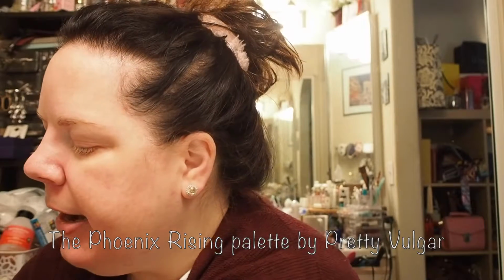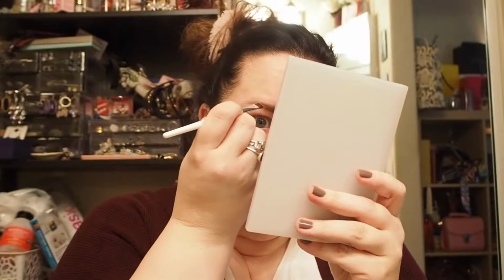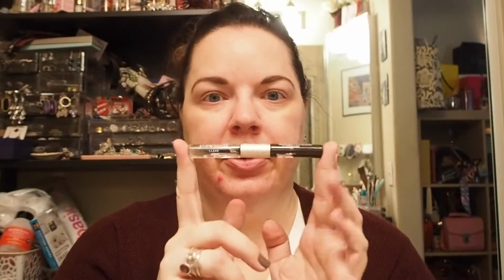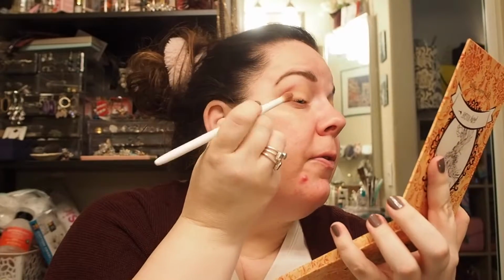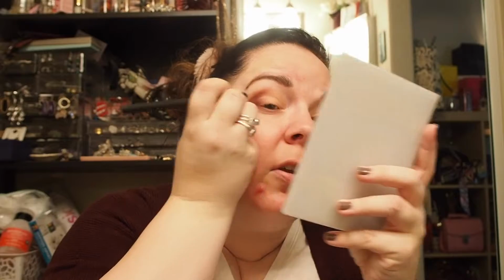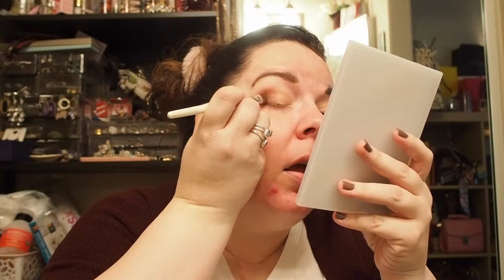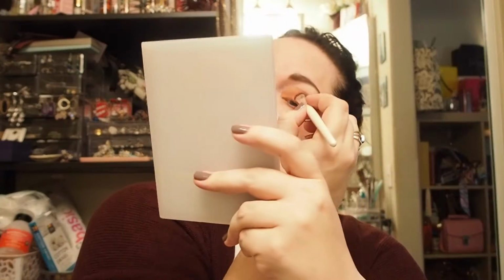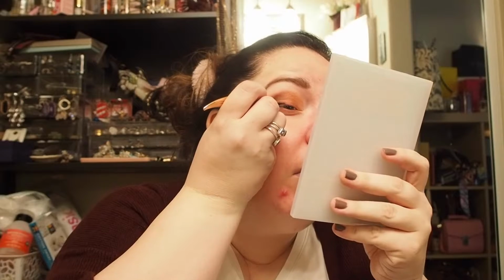Fall Makeup Look! (Feat. Pretty Vulgar "Phoenix Rising" Palette)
OPEN ME!: It's September and things are switching to fall here on this channel! I thought I'd play around with makeup and create a fall look using the Phoenix Rising palette by Pretty Vulgar. It's a chatty one so get comfy! I hope you enjoy! :) xx

My debut novel, A Brave Start, is available Amazon worldwide in paperback and through Kindle and Kindle Unlimited! The follow up Brave With You (Book 2 in the Across the Pond series) will be released this December!

The links below will take you to each of the international Amazon Marketplaces my book is available. For most marketplaces you will be able to choose between the Kindle or the paperback versions.

US Amazon

UK Amazon

Amazon Canada

Amazon France

Amazon Germany

Amazon Spain

Amazon Italy

Amazon Netherlands

Amazon Australia

Amazon Japan

Amazon Brazil

Amazon Mexico

Amazon India

Let’s connect!

And follow along on my writing journey and experience on IG at @andreajseverson